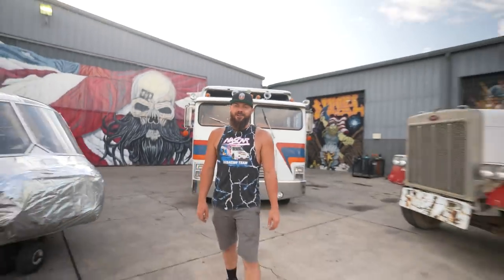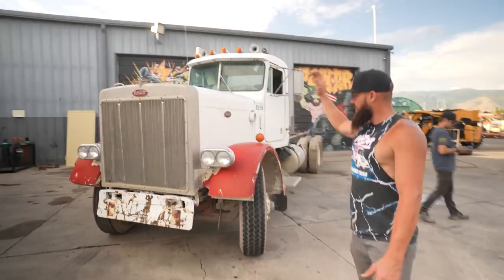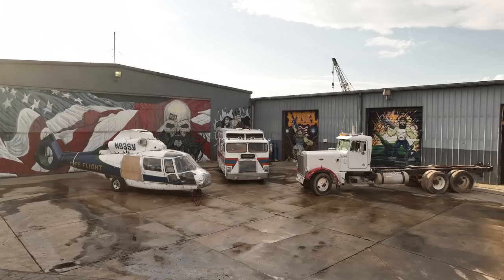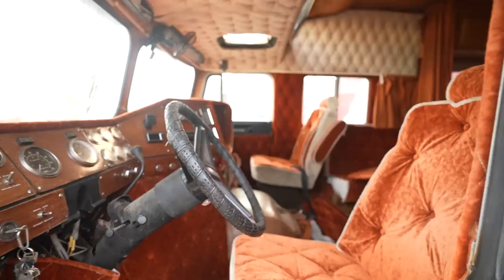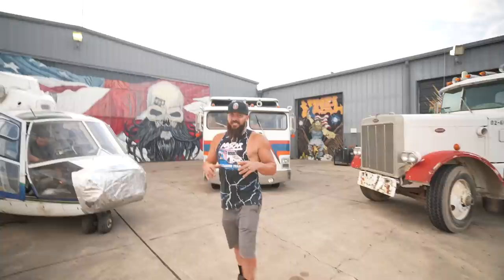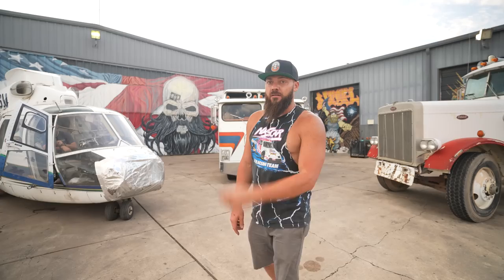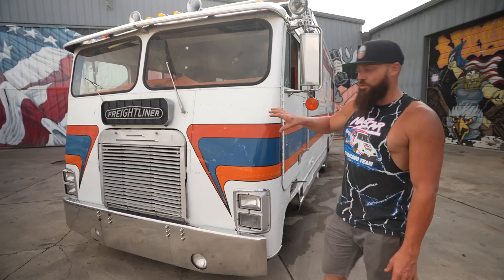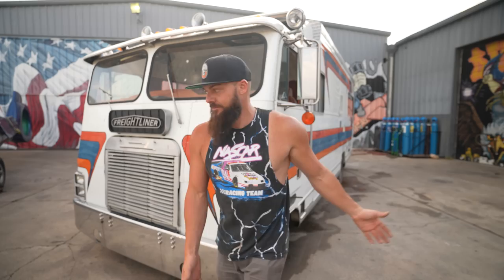What Do You Get When a Formula 1 Car and a Peterbilt 359 Have a Baby??